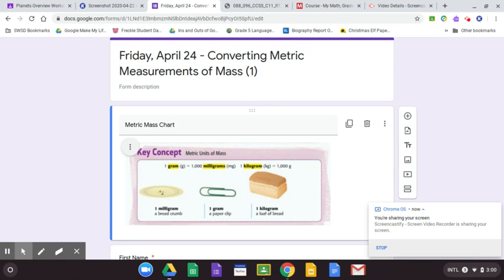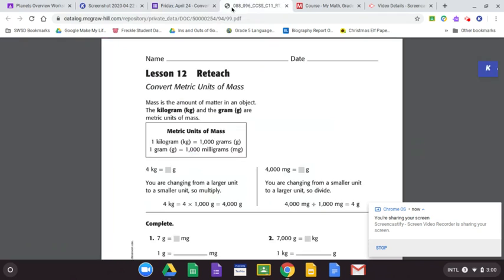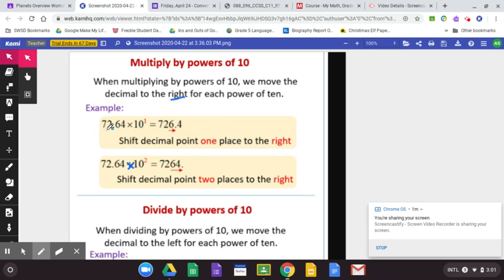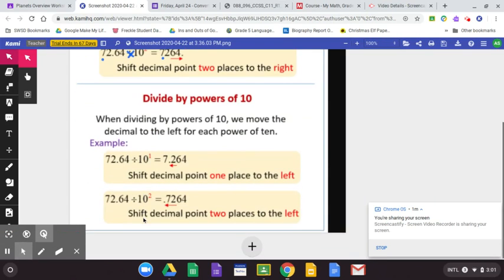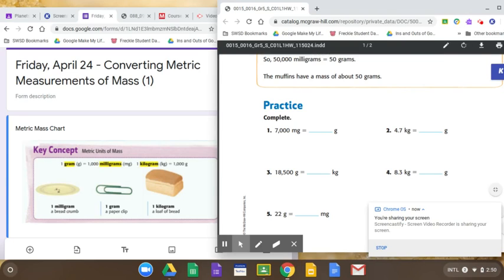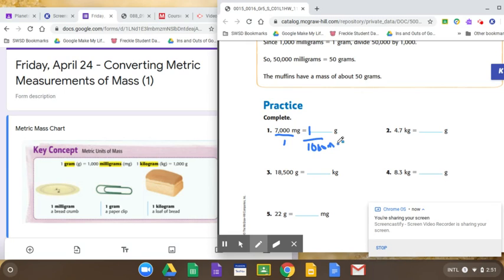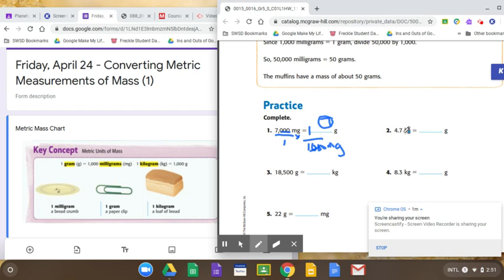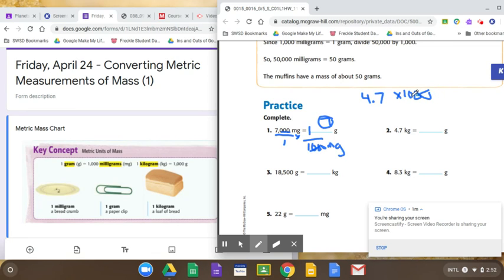Converting Metric Measurements of Mass